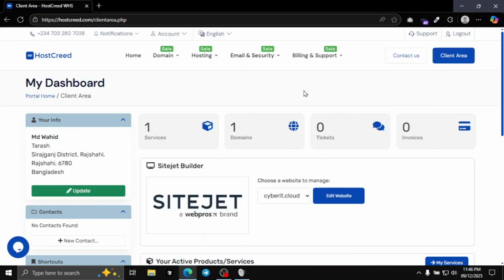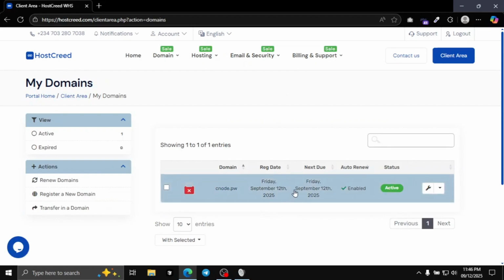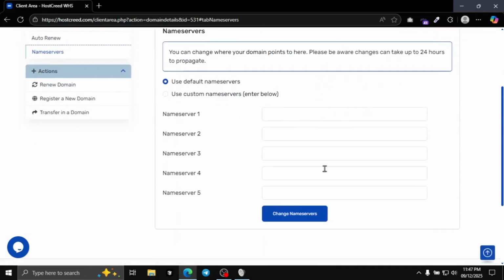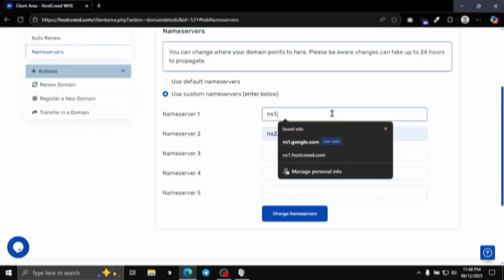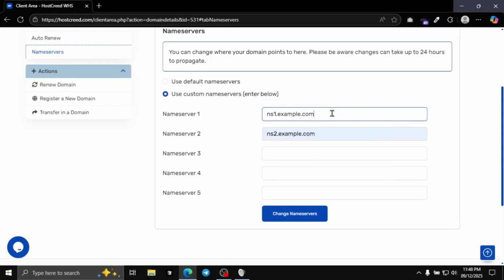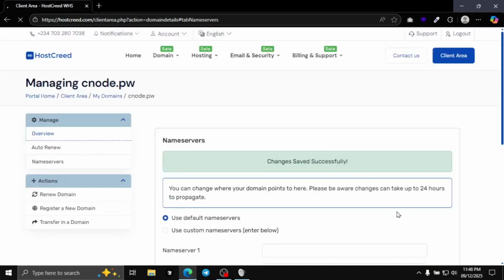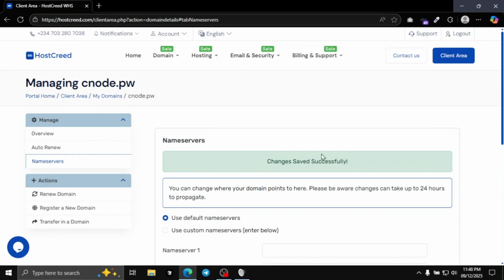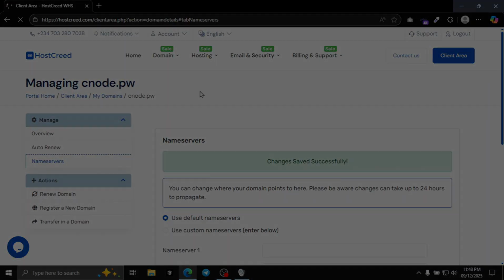How to Change Domain Nameserver in HostCreed | Step-by-Step Guide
🖥️ How to Change Domain Nameserver in HostCreed | HostCreed Tutorial

Need to point your domain to a new hosting provider or update your DNS settings? In this quick tutorial, I’ll show you how to change the nameservers for your domain inside your HostCreed account.

✅ What you’ll learn in this video:

1. What nameservers are and why they matter
2. How to access your domain management panel in HostCreed
3. How to edit and update your domain’s nameservers
4. How to confirm if your new nameservers are active

Changing your nameservers is an important step when connecting your domain to your hosting. Follow this simple guide to get it done quickly.